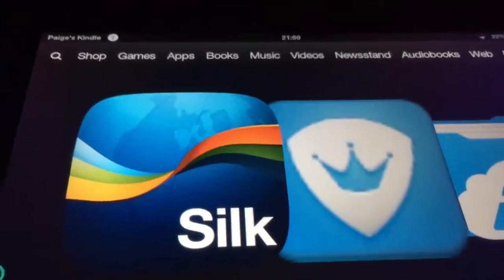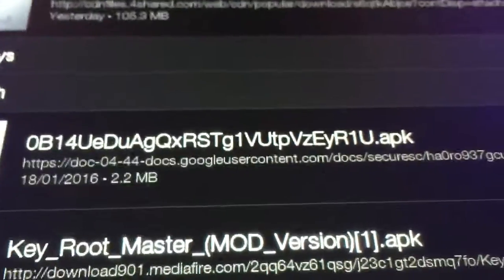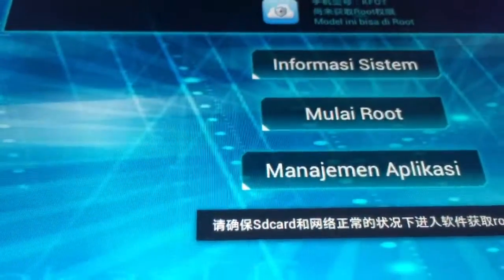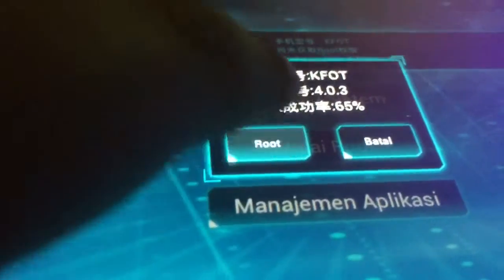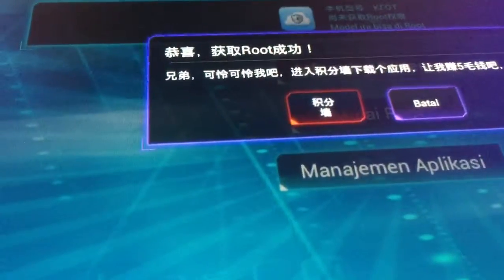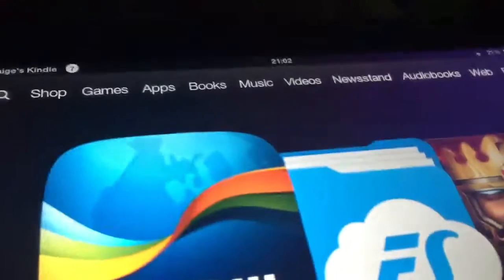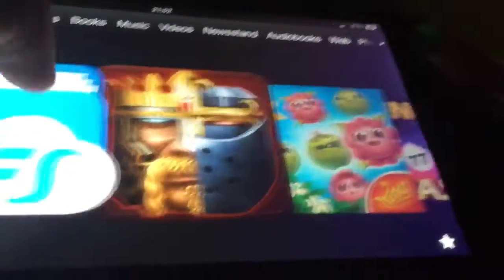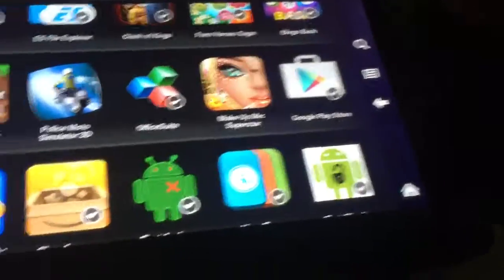How to jailbreak a kindle